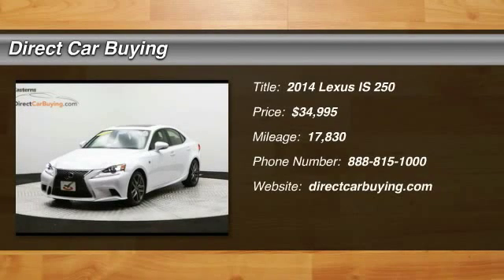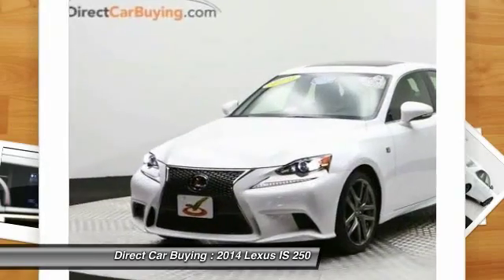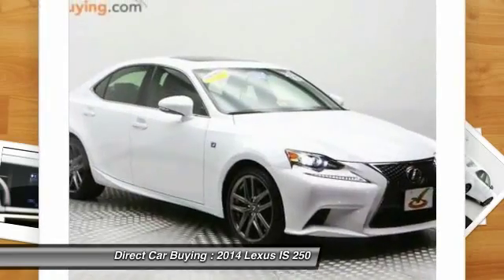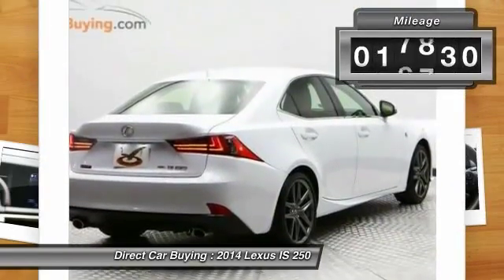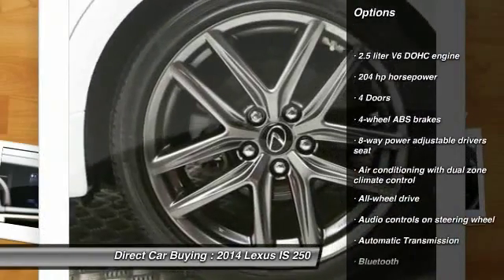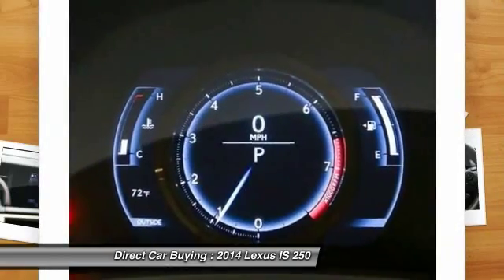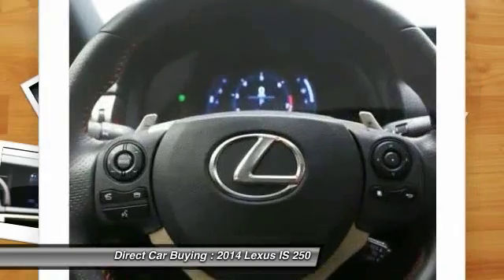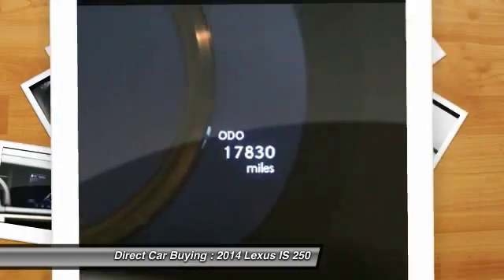2014 Lexus IS 250 Sterling VA 94797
2014 Lexus IS 250 4DR SPT SDN AWD A - $34995

22705 Commerce Center Ct.

Don't miss this 2014 Lexus. Make a great choice today with this must-have . Learn more about this  by contacting the dealership today and complete your driving dreams.